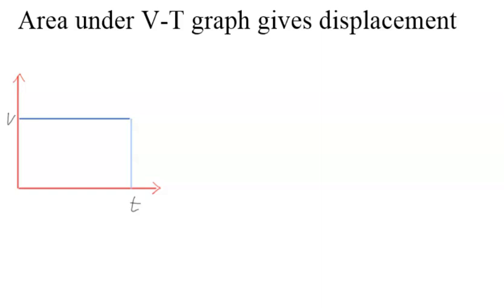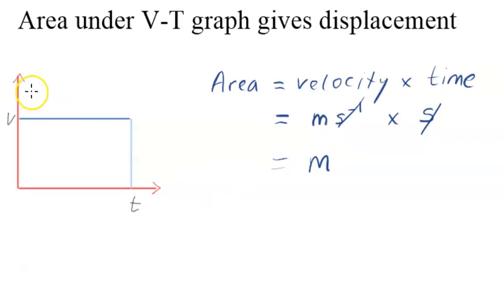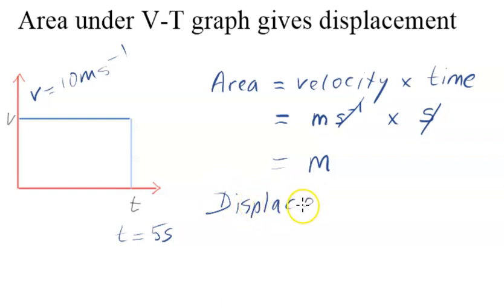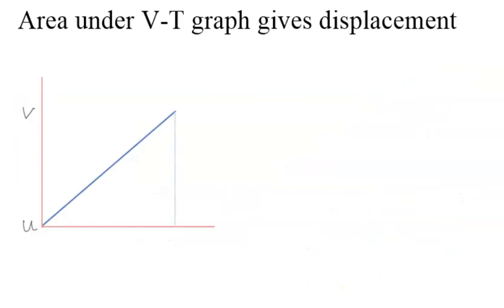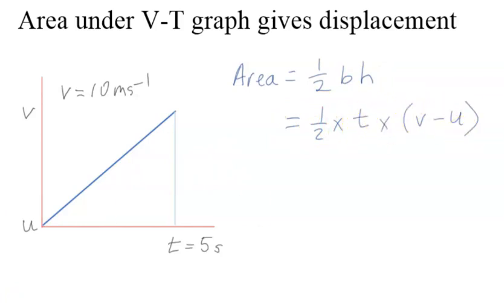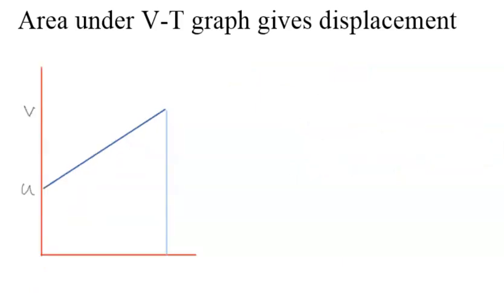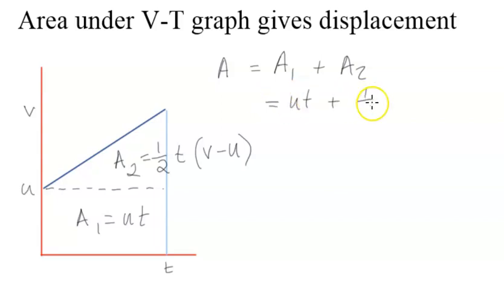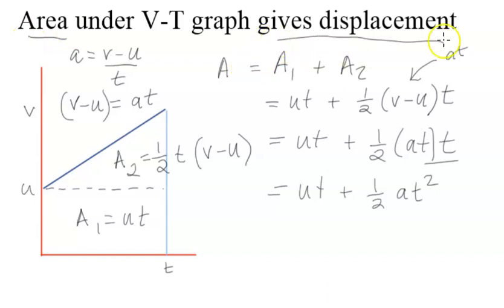Deriving the Second Equation of Motion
Tutorial for deriving the second equation of motion.